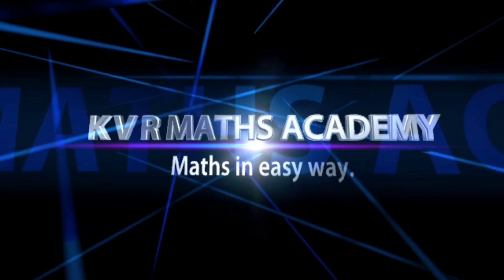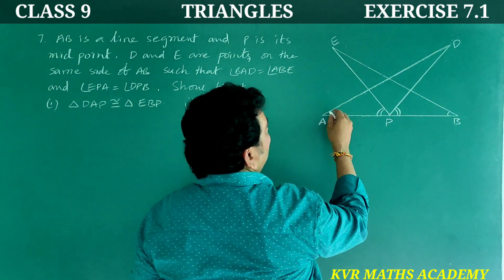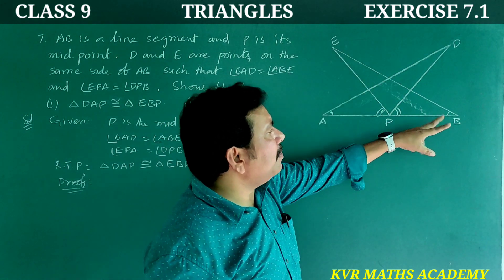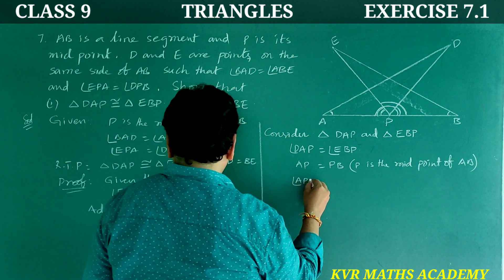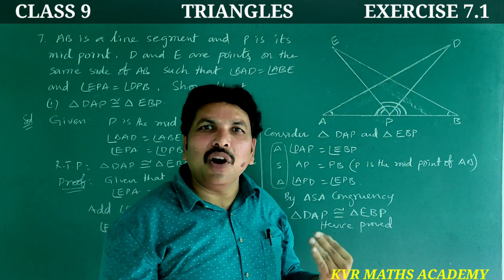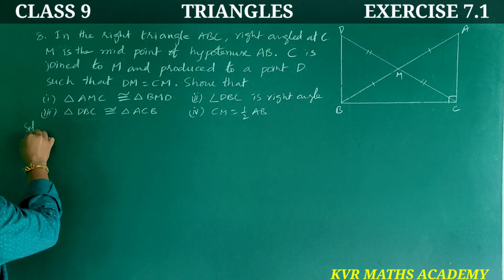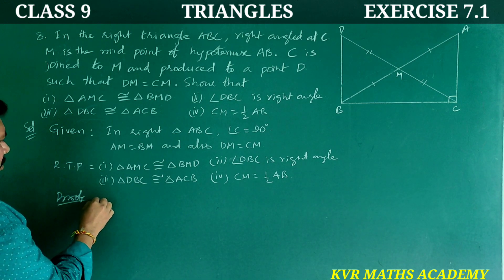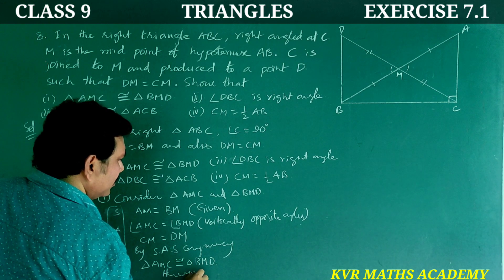CLASS 9/TRIANGLES/EXERCISE 7.1/7,8 PROBLEMS/AP NEW SYLLABUS/NCERT/MATHEMATICS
n this video explained exercise 7.1 in Triangles  of 9th class mathematics.